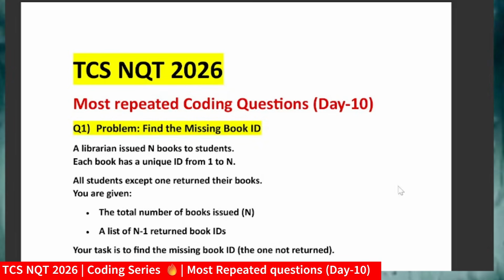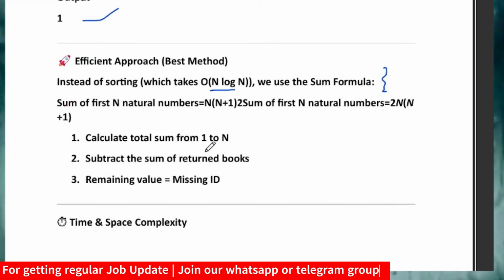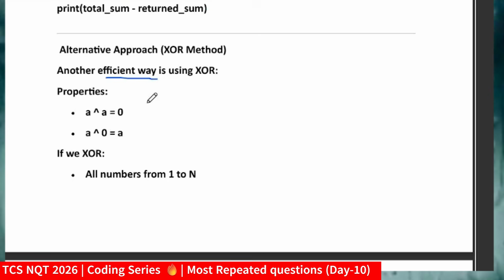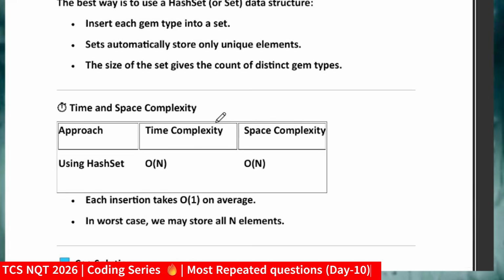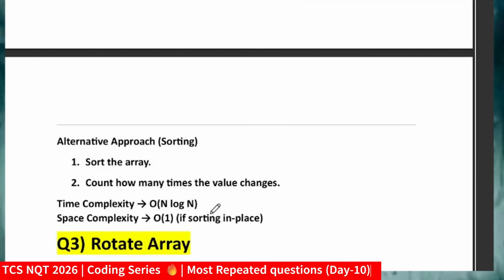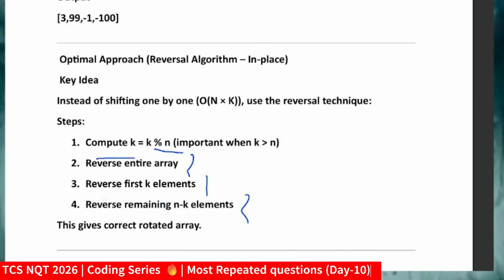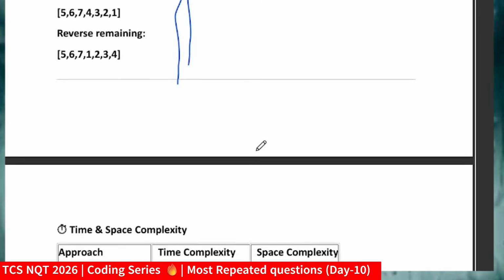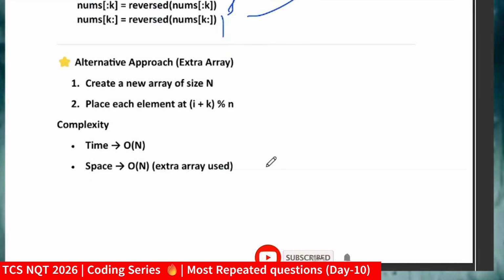TCS NQT 2026 Coding Series Day 10 | Most Repeated Questions | C++ Java Python Solutions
Are you preparing for TCS NQT 2026? 🚀
Welcome to Day 10 of our Coding Series where we solve the most repeated coding questions asked in TCS NQT.
In this video, you will learn: ✅ Important repeated coding questions
✅ Step-by-step explanation
✅ Solutions in C++, Java & Python
✅ Tips to clear TCS NQT coding round
This series is specially designed for 2024, 2025 & 2026 batch students preparing for TCS placements.
📌 Practice daily with this series to boost your problem-solving skills and crack TCS in your first attempt.

Important tags

Coding questions for TCS
TCS NQT 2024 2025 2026 batch
Learning With Ram
TCS coding practice

job hiring
latest job updates
freshers jobs
off campus drive
mass hiring
private jobs
government jobs
job vacancies
new job notification
today job updates
career opportunities
job alert
job openings
walk in interview
work from home jobs
remote jobs
full time jobs
part time jobs
high paying jobs
entry level jobs
graduate jobs
2024 passout jobs
2025 passout jobs
2026 passout jobs
it jobs
software jobs
non tech jobs
engineering jobs
btech jobs
mnc jobs
corporate jobs
private sector jobs

ABOUT ME👇
Myself RAM KUMAR